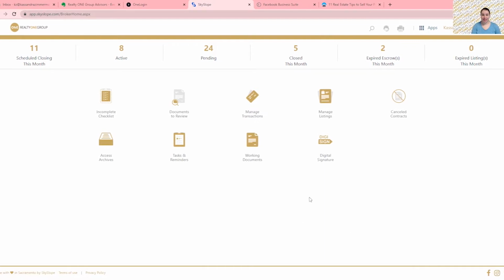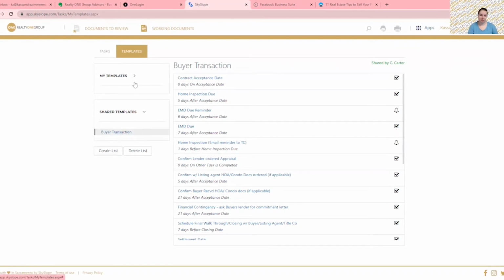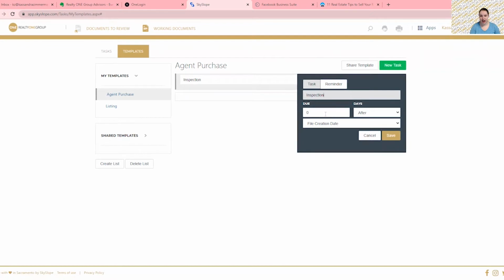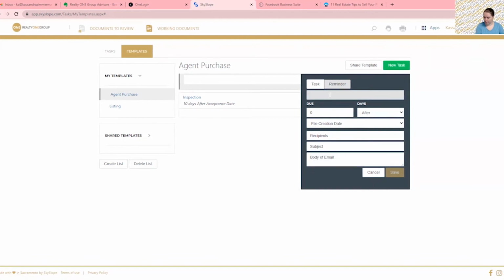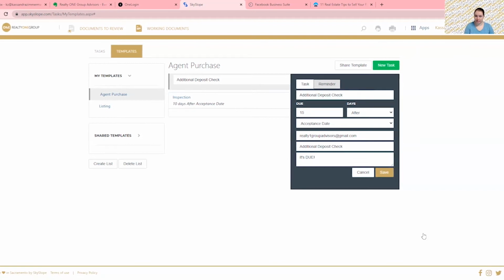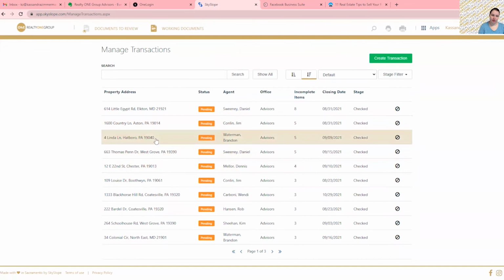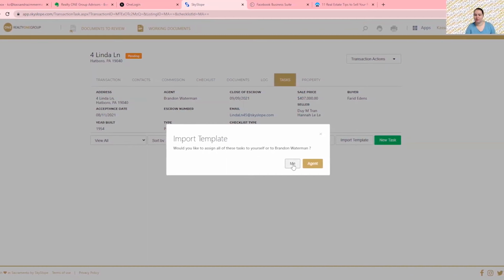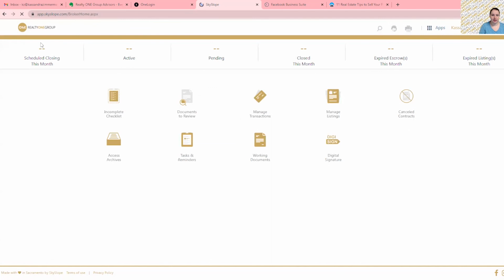Few Minute Tech - Episode #1: How to Create SkySlope Task Templates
A walk through of how to create SkySlope task templates.